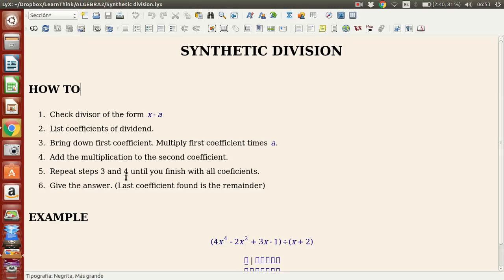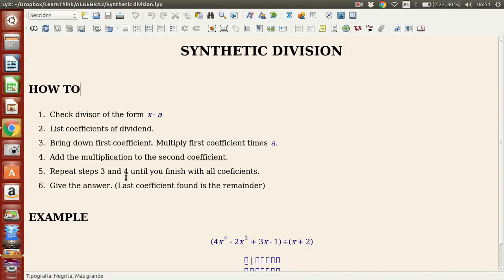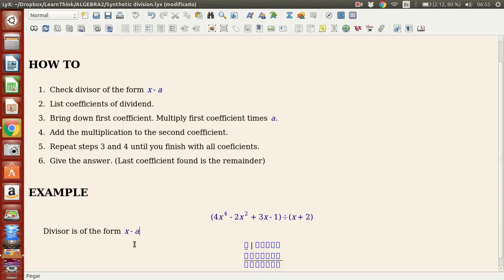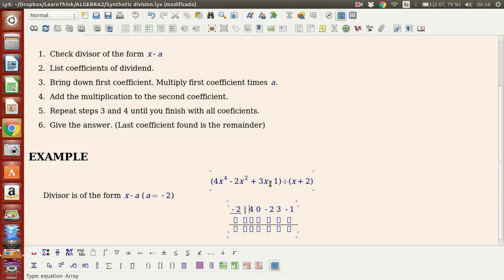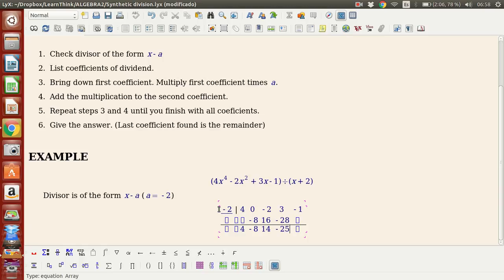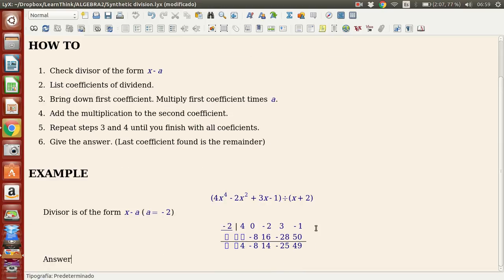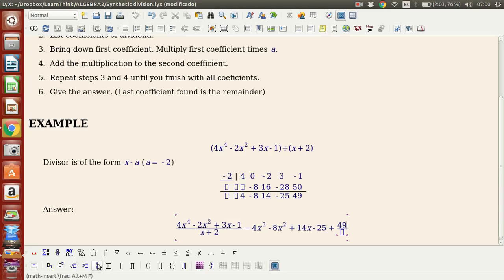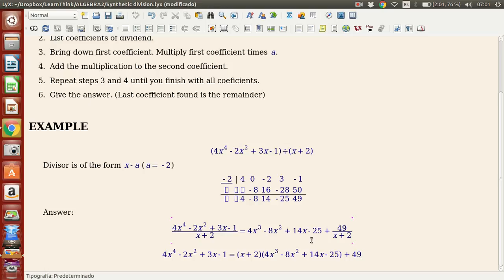How to divide polynomials? Synthetic division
The process to apply synthetic division.